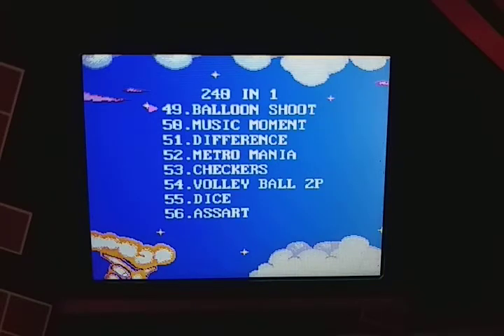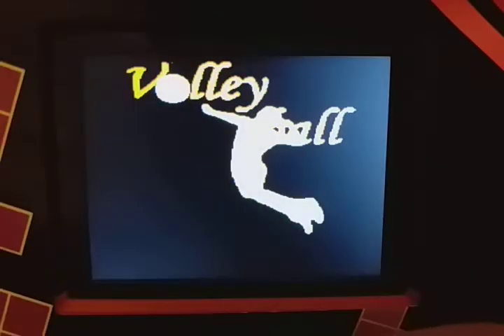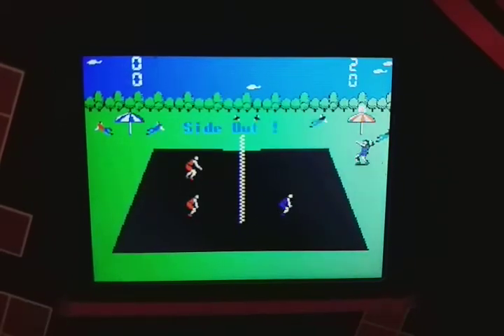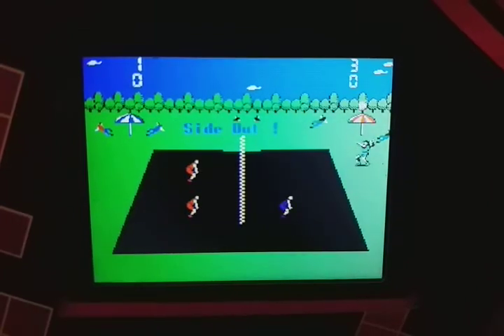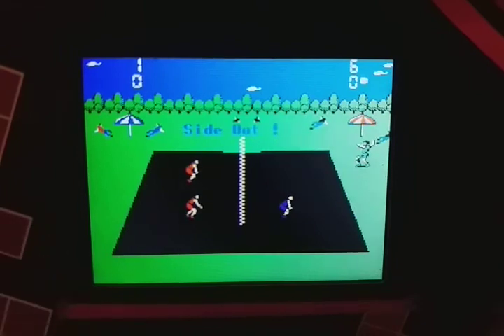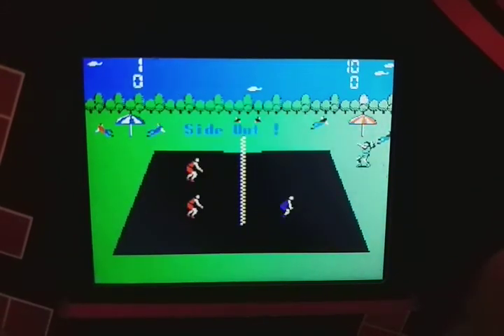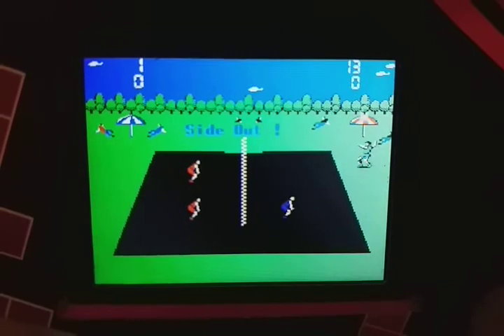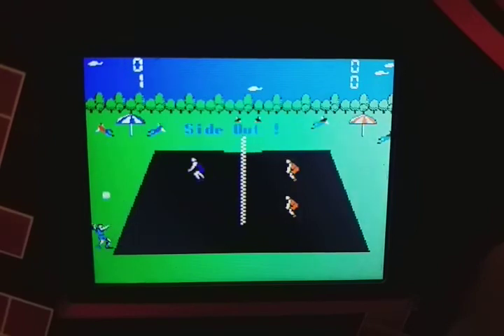Red 5 Retro Mini Arcade Game #54 Volley Ball 2P